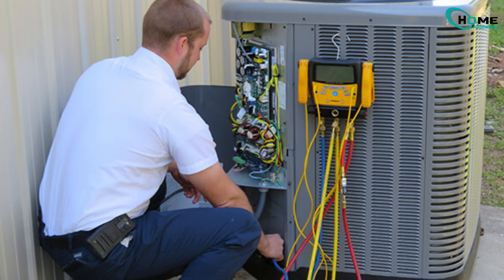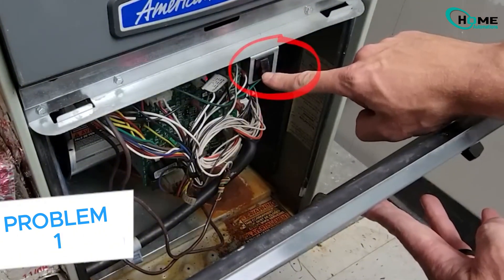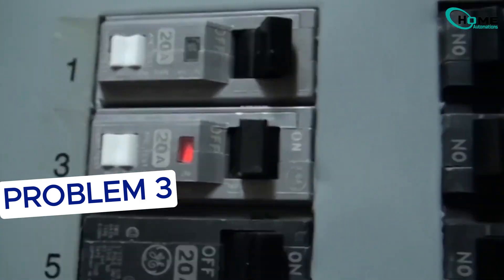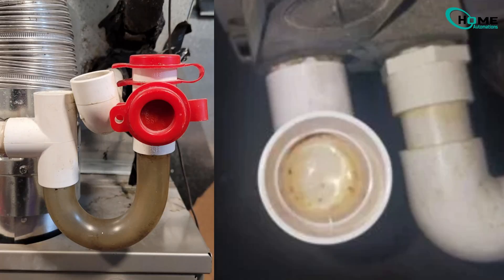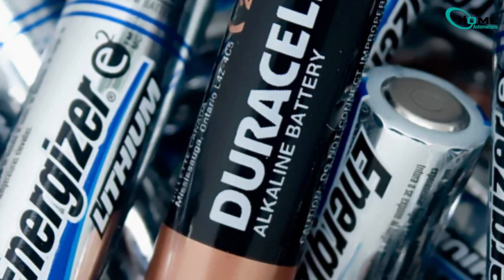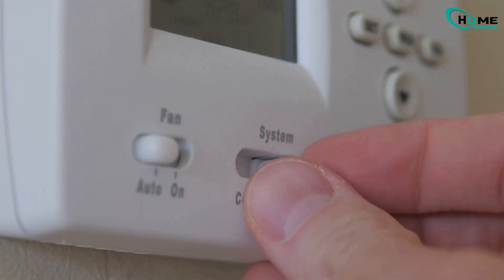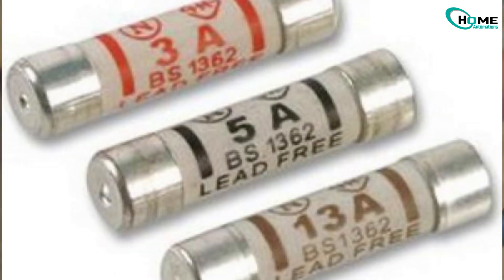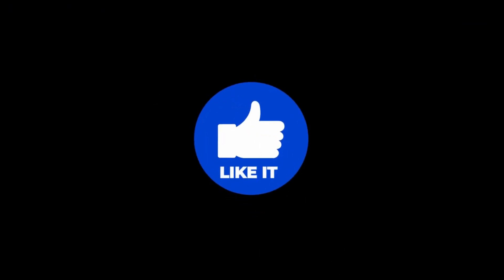Honeywell Thermostat Blinking Cool On But AC Not Working? DIY FIX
Is your AC refusing to turn on? Don't sweat it! In this video, we explore **8 easy fixes** for common air conditioning problems that you can safely check and fix yourself. From ensuring your furnace door is securely closed to troubleshooting a clogged condensate drain line, we've got you covered with simple steps to get your AC up and running again. 🔧

Whether it’s flipping a hidden power switch, checking for blown fuses, or replacing low thermostat batteries, these quick and effective solutions are designed to save you time and money.

OUTLINE:

00:00:00 7 Easy Fixes to Get Your AC Running Again!